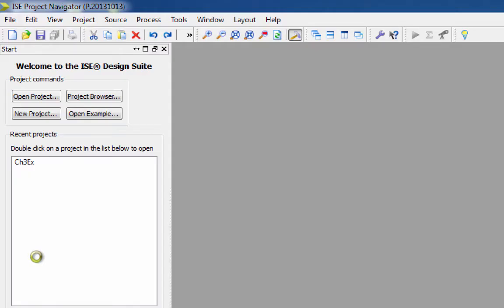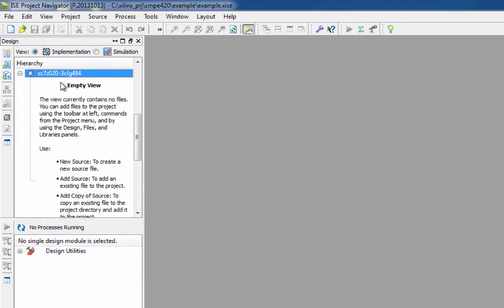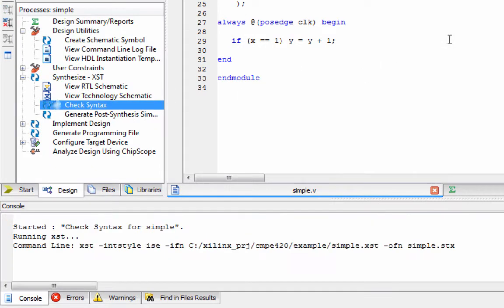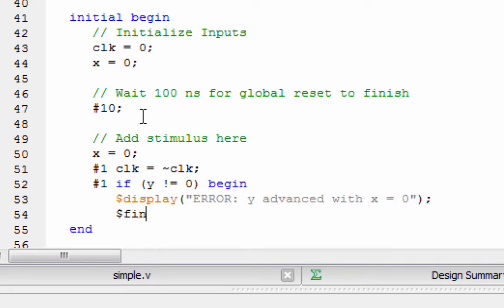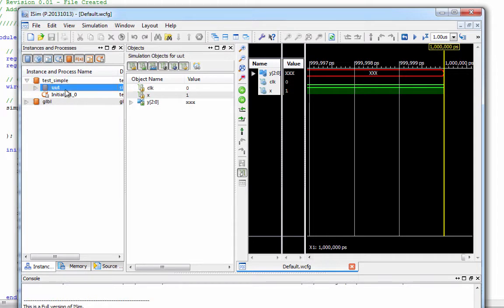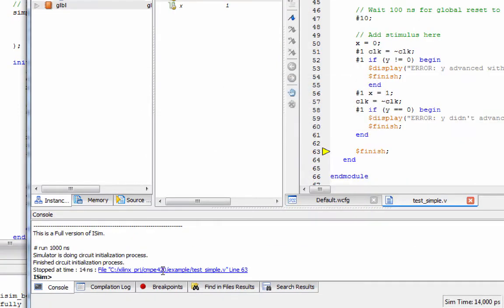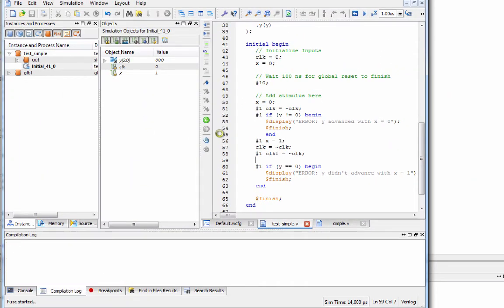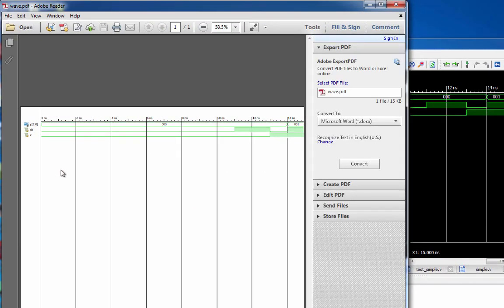Intro to Verilog using ISE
Introduction to using Verilog and ISE